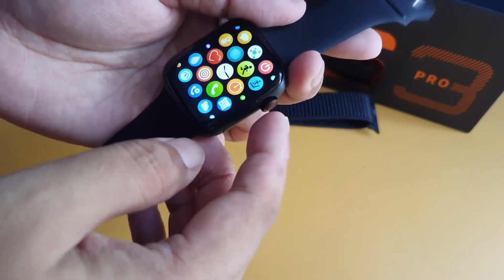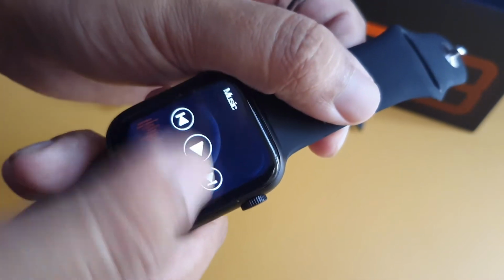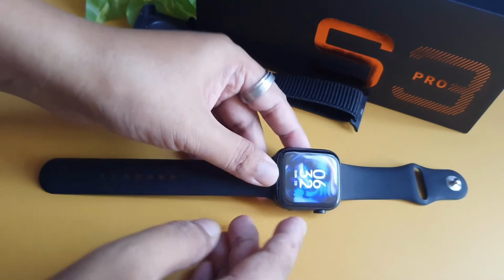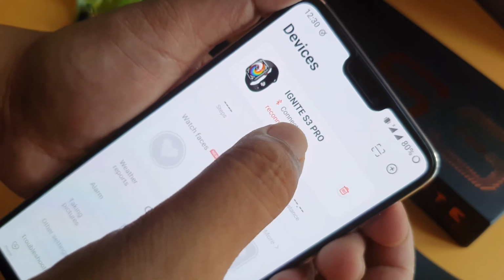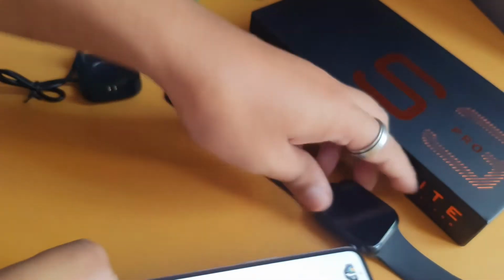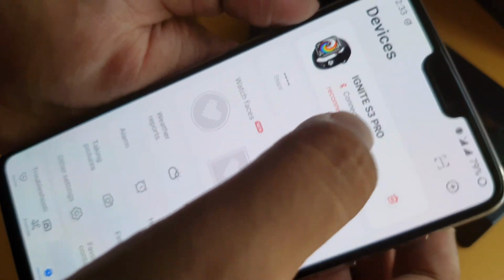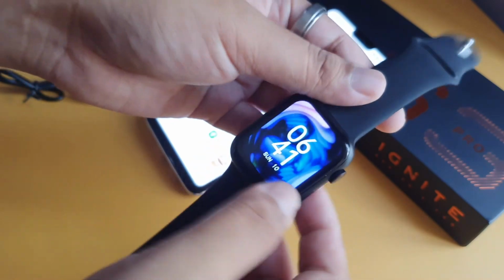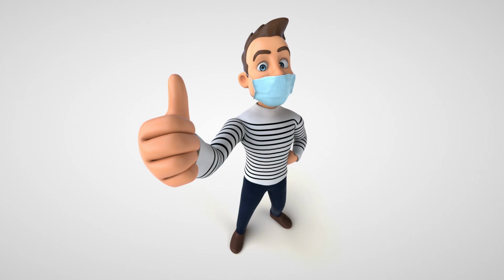Ignite S3 Pro Buy Or Not ? Full Review...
At this price range this is the best smartwatch Ignite s3 pro. Every features are provided in Ignite s3 pro.
Review of Ignite s3 pro. Best smartwatch under 5000/-

CrossBeats ignite S3 Pro Unboxing & Review
Everything Tested | Best Calling Smartwatch
Under 5000?

The Best Indian Smartwatch Under 5000?!
4 Fastrack Reflex Vox Unboxing & First I.

Ranking lndia's Best Selling SMART
WATCH under 5000 From WORST to BES..